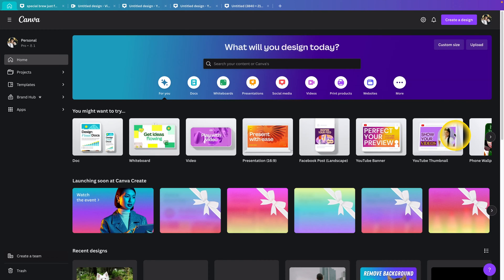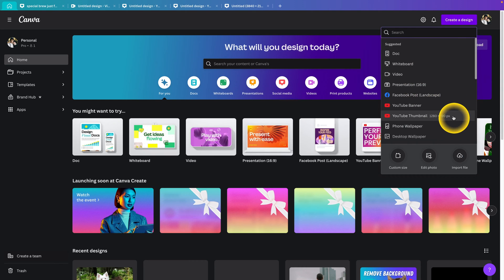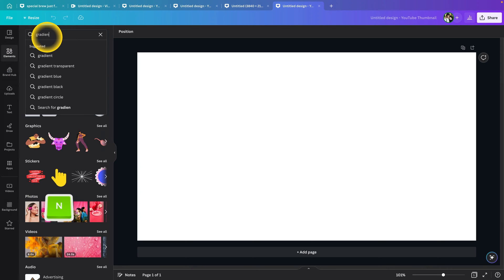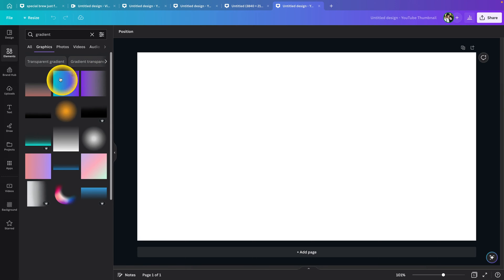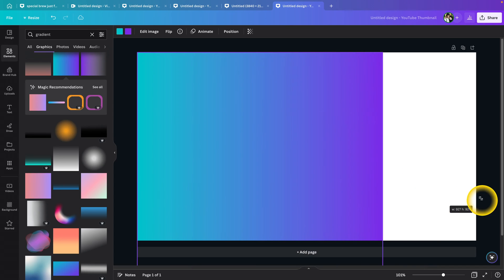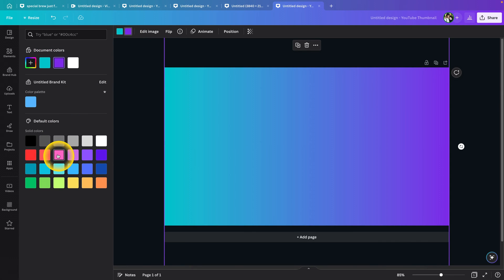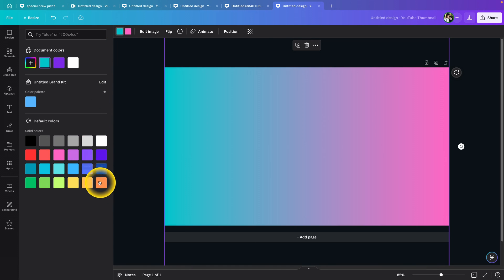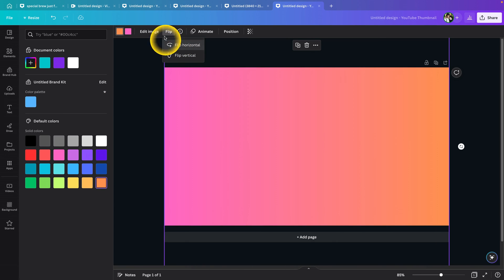How to Make Gradient Background in Canva | Creating Stunning Gradient Backgrounds | Canva Tutorial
Looking to add some color to your designs? Look no further than Canva! In this tutorial, we'll show you how to easily make a gradient background using Canva's intuitive platform. Whether you're creating social media graphics, flyers, or even a logo, our step-by-step guide will walk you through the process of selecting the perfect color palette, applying the gradient effect.

So why settle for boring backgrounds when you can add some gradient flair with Canva? Let's get started!

Canva Tutorial: Creating Stunning Gradient Backgrounds
How to Add Depth to Your Designs with Canva's Gradient Tool
Canva Hacks: Making Gradient Backgrounds Like a Pro
Creating Eye-Catching Designs with Canva's Gradient Feature
From Flat to Fabulous: How to Make Gradient Backgrounds in Canva
Canva for Beginners: Adding Gradient Backgrounds to Your Designs Made Easy
Designing with Canva: Elevate Your Backgrounds with Gradients
How to Make Your Designs Pop with Canva's Gradient Integration
Canva Tips and Tricks: Mastering Gradient Backgrounds
The Art of Gradient: How to Make Gradient Backgrounds in Canva for Impactful Designs